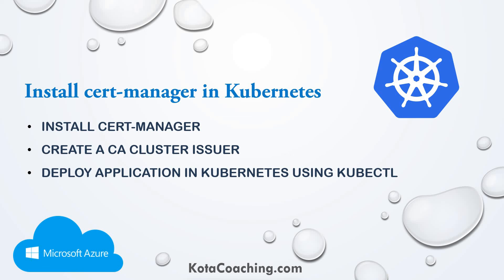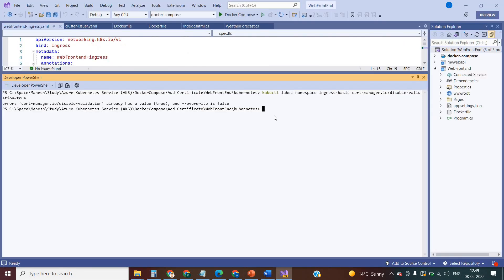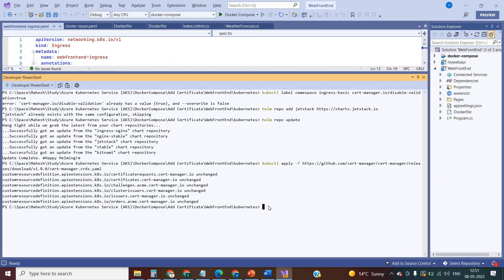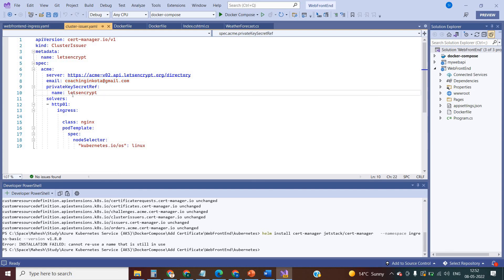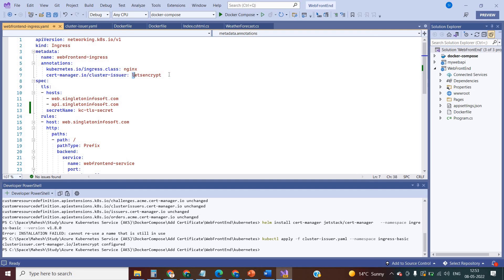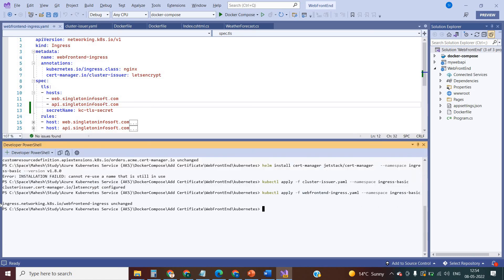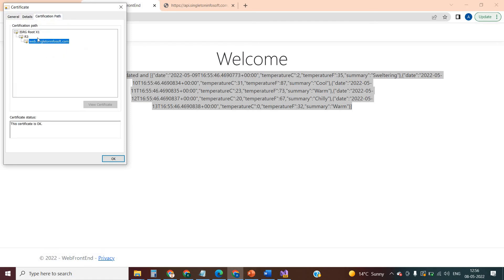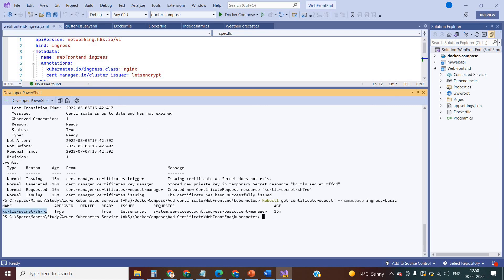Add TLS Certificate for Kubernetes Cluster using external-dns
Azure Kubernetes Service video will give a detailed information about how to add TLS Certificate for Kubernetes Cluster using external-dns. how tocCreate ACME CA cluster issuer and will see How to setup SSL/TLS certificate on ingress controller.

Please follow the previous details to know how to deploy Container based application into the AKS

TIMESTAMPS
0:00 How to install cert-manager?
2:18 Create ACME CA cluster issuer
3:25 How to setup SSL/TLS certificate on ingress controller?